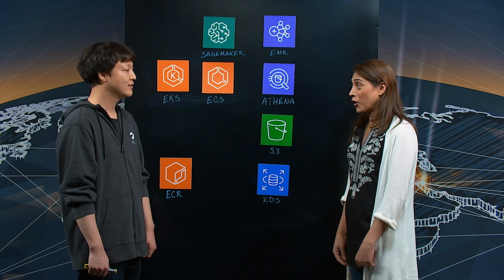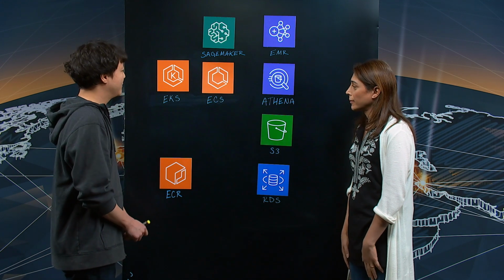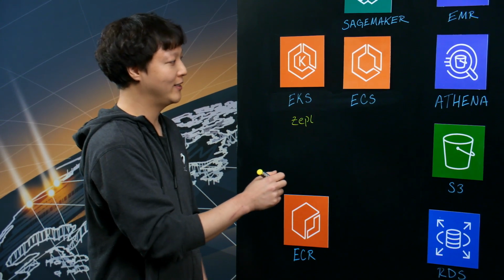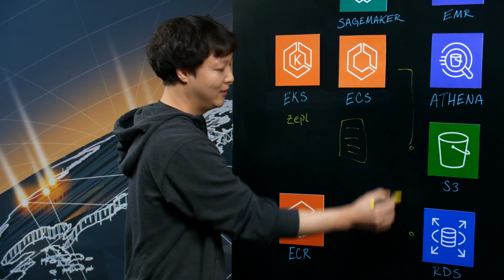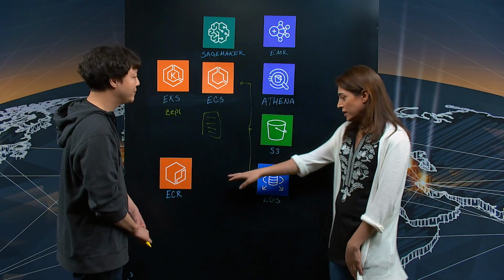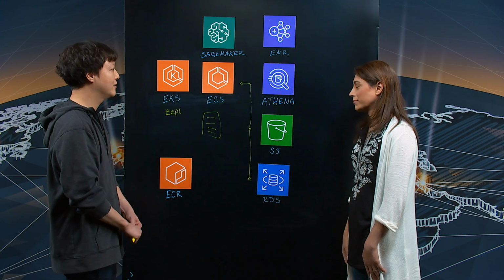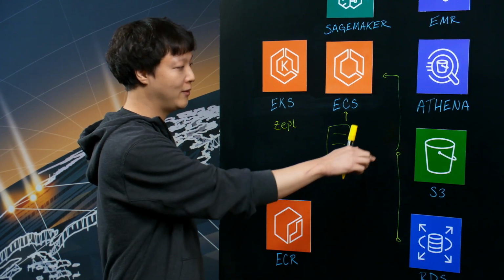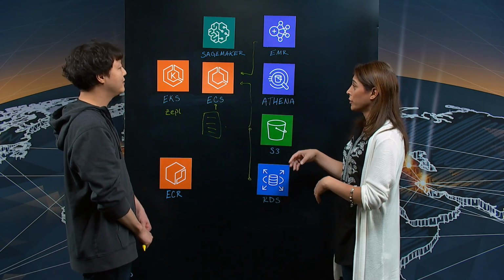Zepl: Scalable Data Science Platform on Amazon Web Services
Moon Lee of Zepl explains how the company uses Amazon ECS, Amazon EKS, and Amazon ECR to build a data science platform scalable to thousands of users. Learn how Zepl integrates data sources such as Amazon Athena, Amazon S3, and Amazon RDS, and how it leverages Amazon EMR to support large-scale data processing and Amazon SageMaker to build machine learning pipelines.